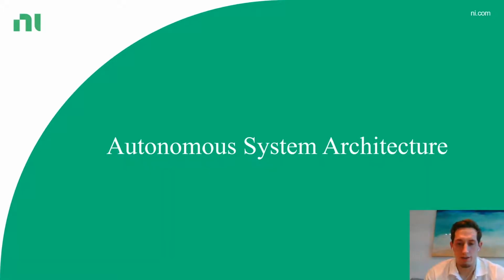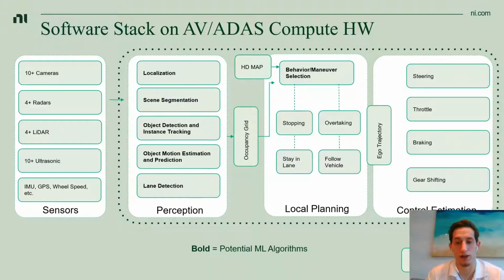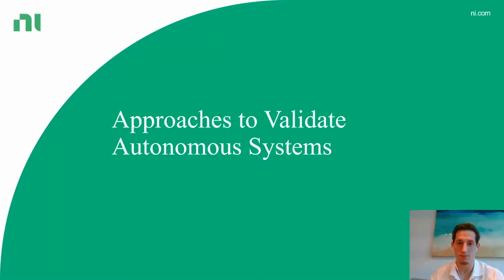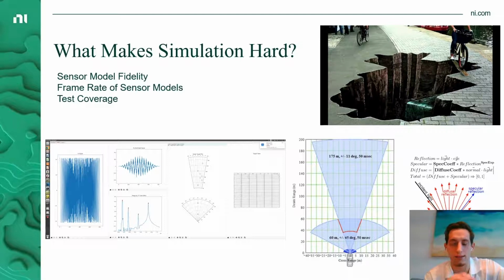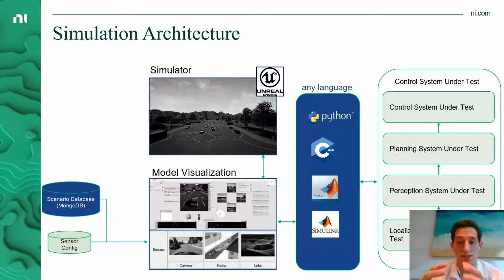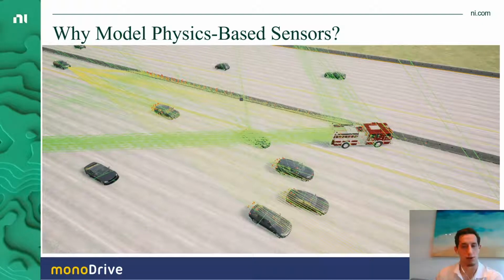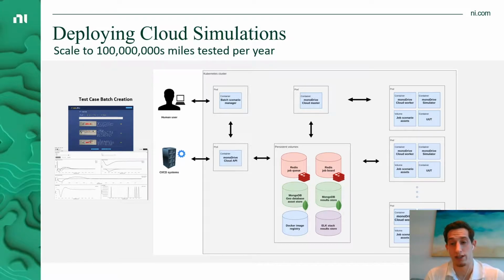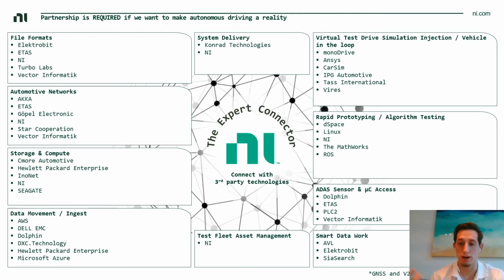Testing machine learning in autonomous systems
Testing machine learning in autonomous systems By Jason Marks Principal Business Development Manager Autonomous Vehicles NI

The adoption and acceptance of autonomous vehicles in society depends heavily on the ability to have confidence in the systems and features providing autonomous functionality. This requires a significant focus on the test, including test strategy, test workflow, and test assets. However, testing autonomous systems is extremely challenging and novel, because these systems under test are developed and based on machine-learning algorithms and operate in a near-infinite state-space. Jason Marks, business development manager at National Instruments will identify some strategies that vehicle manufacturers and suppliers employ to tackle this challenge, from simulation-heavy tests to deployable hardware test solutions. He will cover the intricacies of simulation and areas of investment that have not been adequately addressed today.

Peace炁~~